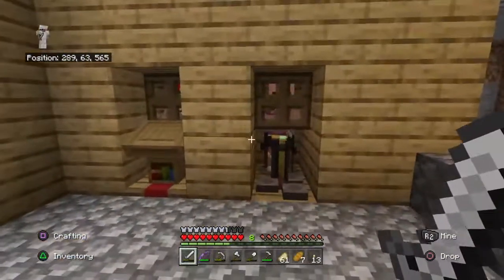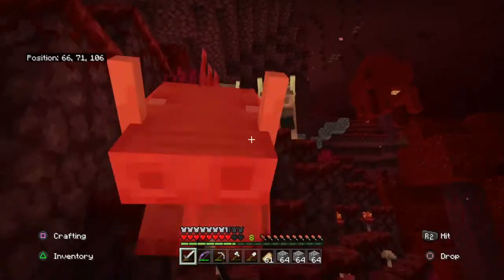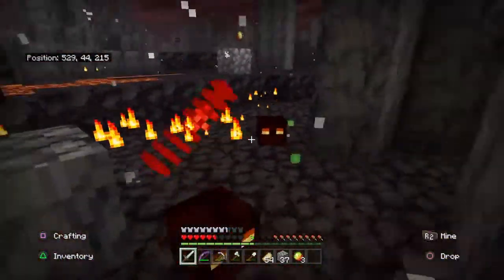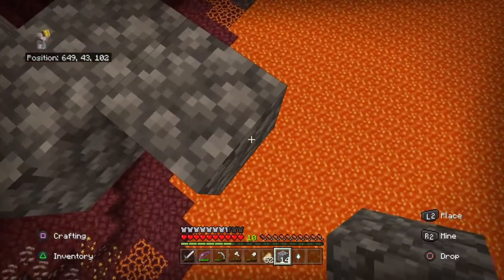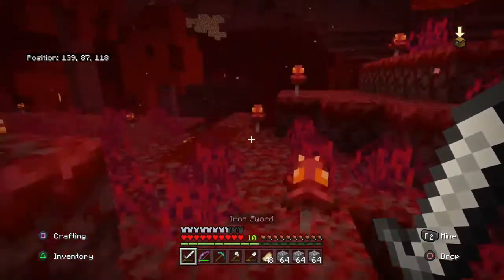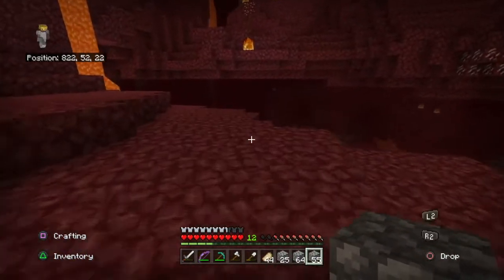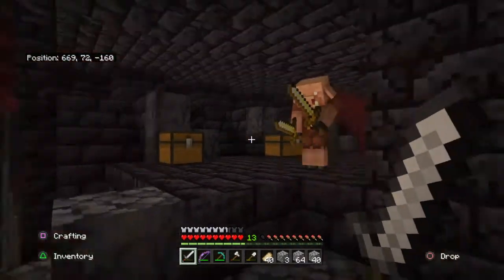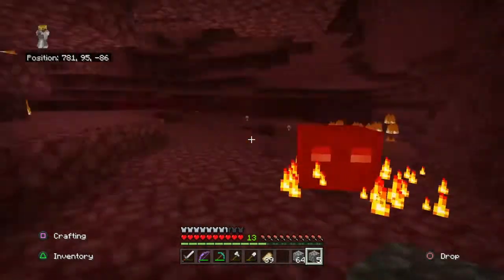Minecraft Survival Part 12 - The worst nether trip yet